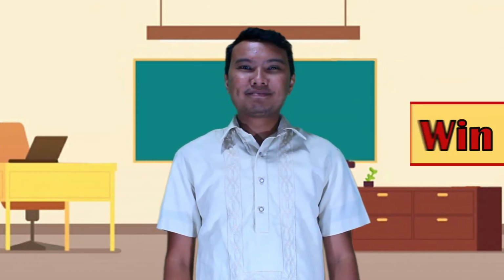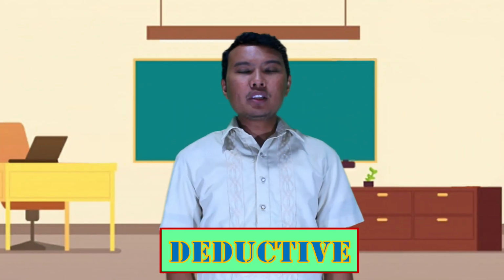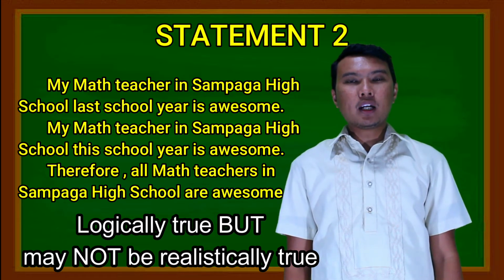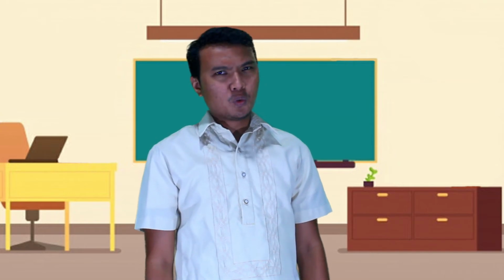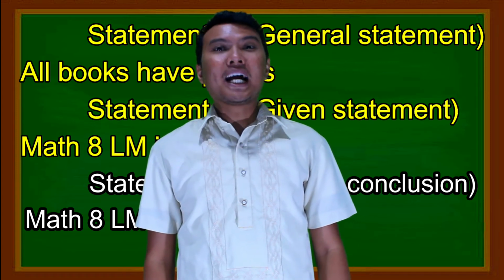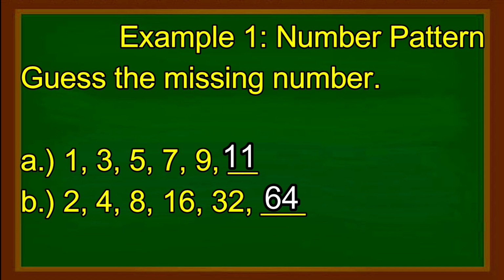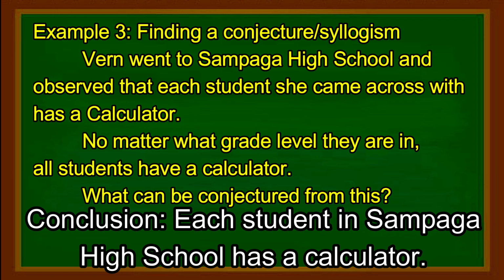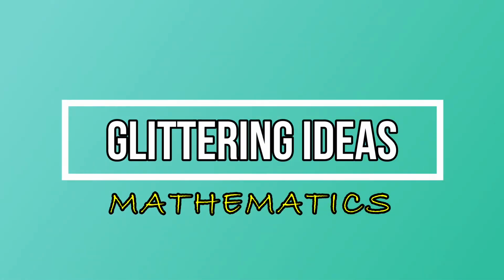Inductive and Deductive Reasonings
Tagalog Math na mas pinasaya, mas pinadali at mas pina-astig.

Mga ka-XY, share ko lang itong COT Observation (edited version) ko sa inyo :)